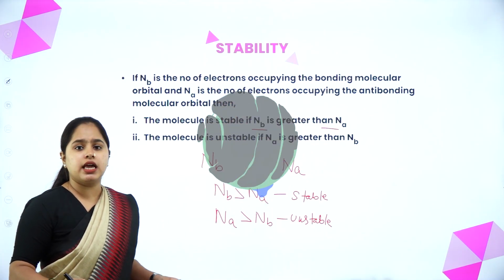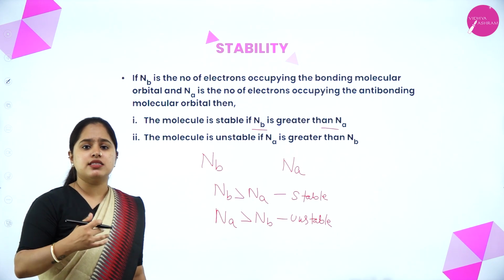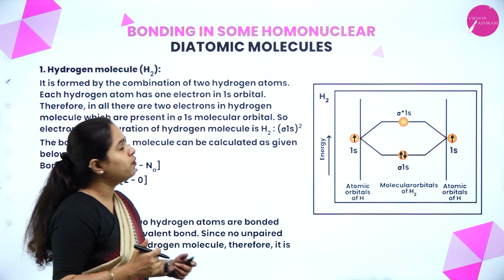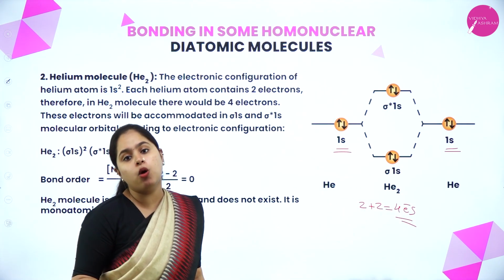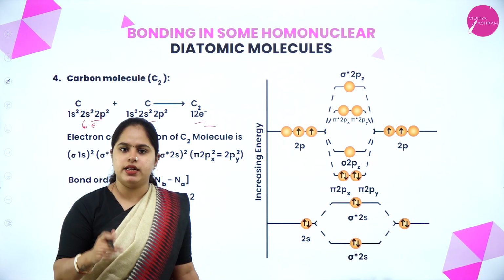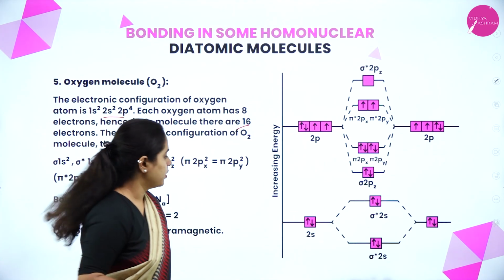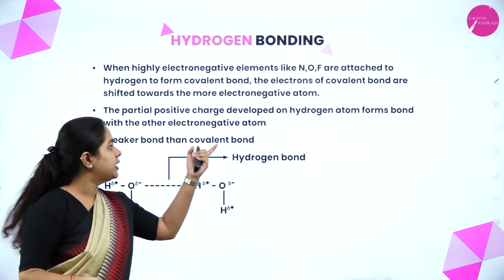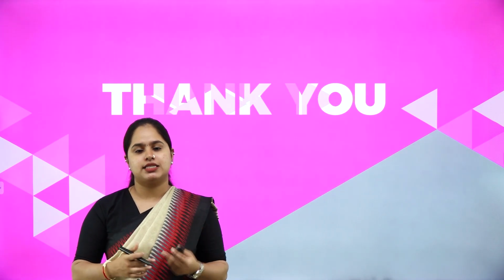DAY 23 | CHEMISTRY | CLASS XI | CHEMICAL BONDING AND MOLECULAR STRUCTURE | L8